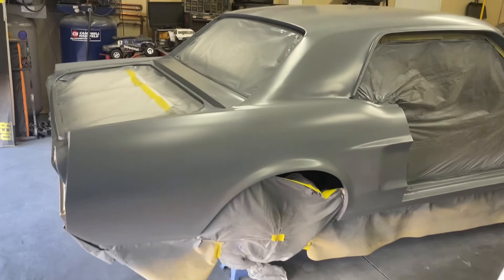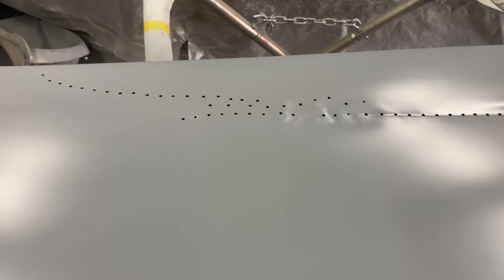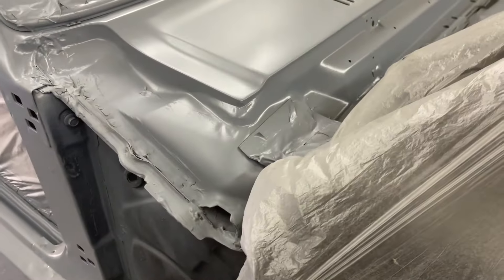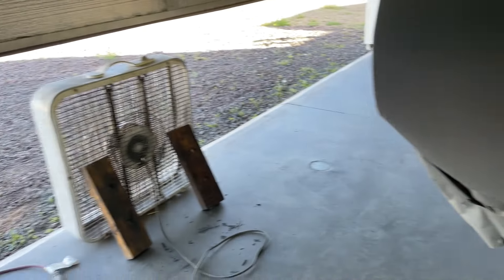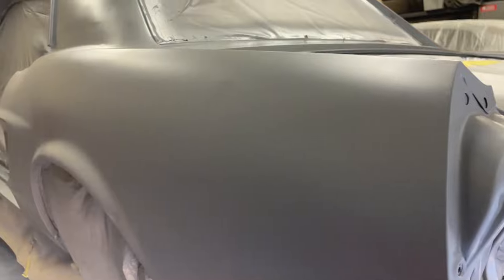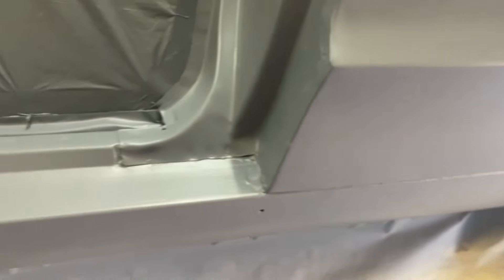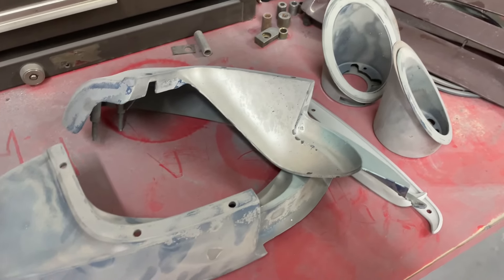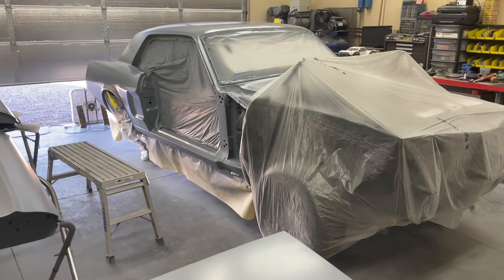1968 Mustang Paint & Body Part 3 - Walk Around and Status Update. Stripped and Epoxy Primed.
Making progress on the '68 Mustang.  Stripped down to bare metal and epoxy primed.  With it all one shade, we're able to see all the imperfections.  And there is a lot of them!  Let me know if you have questions or there is anything you would like to see more of!